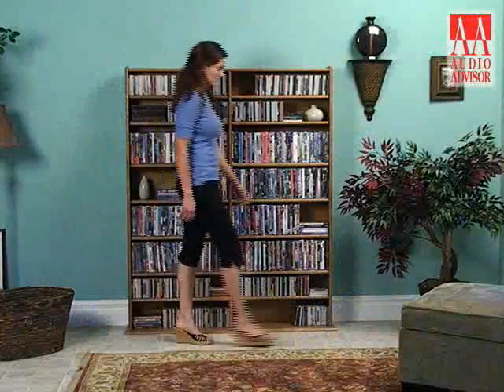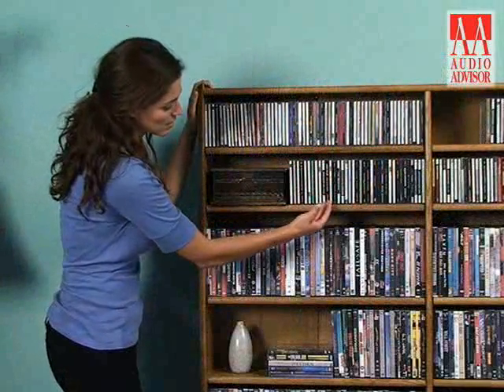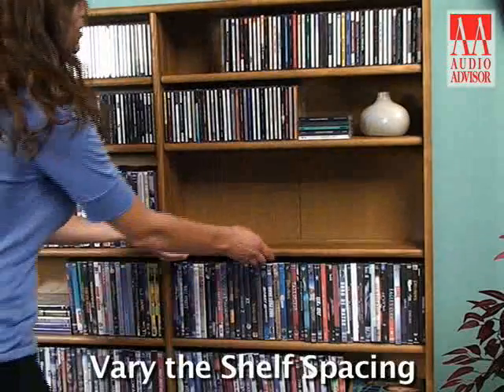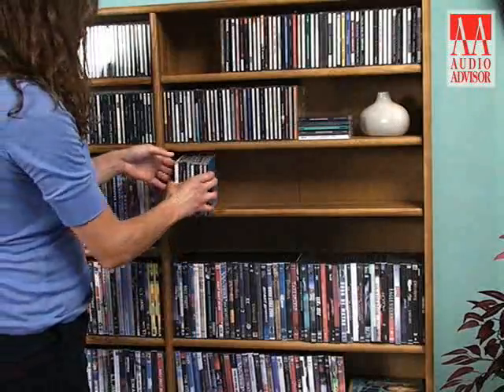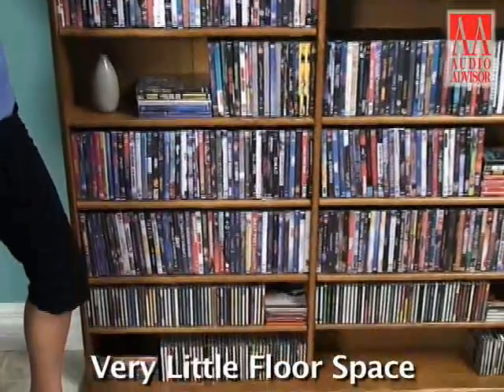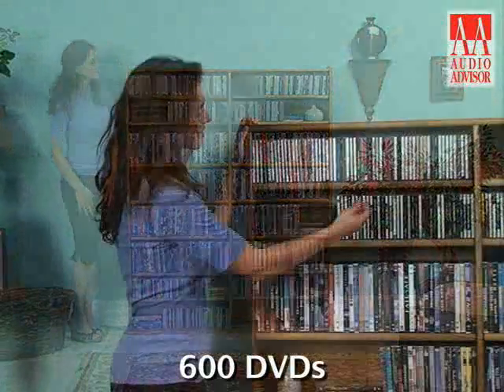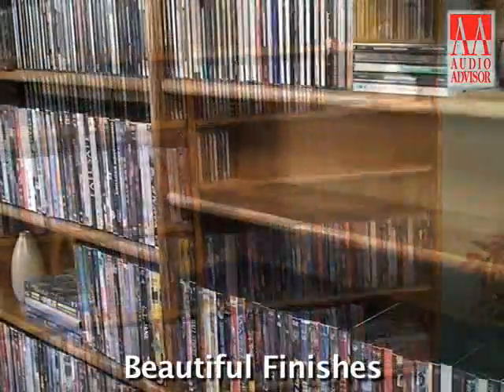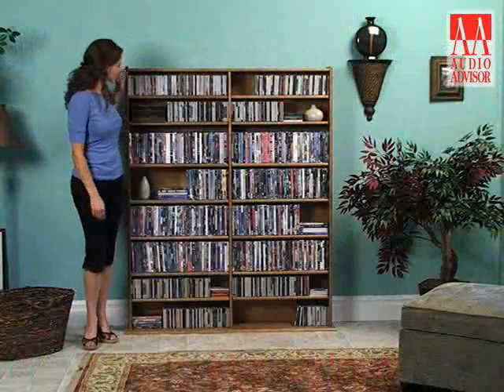Real Wood MM-1200 Multimedia Unit – Audio Advisor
Audio Advisor takes a detailed look at the features, specifications, and performance of the Real Wood MM-1200 Hardwood Multimedia Storage Wall Unit.